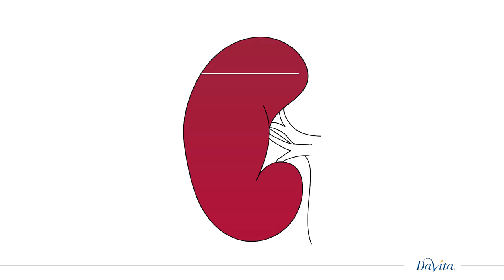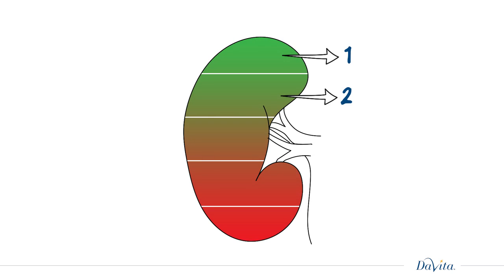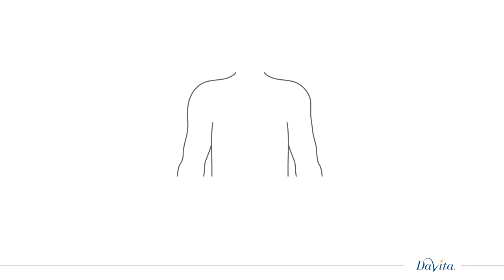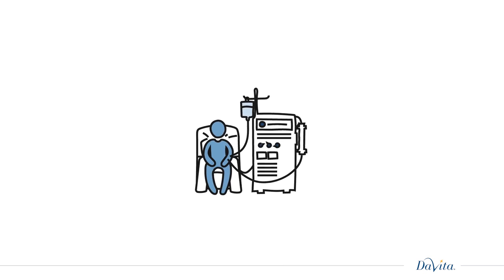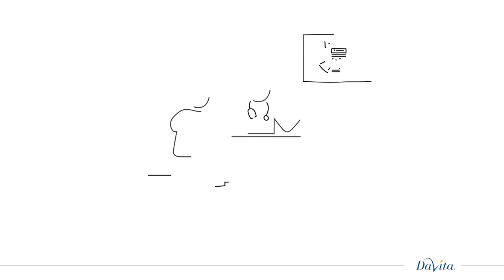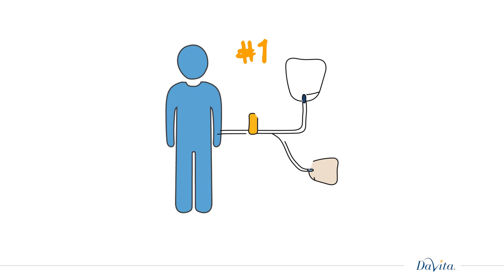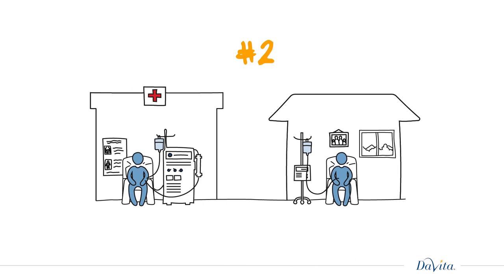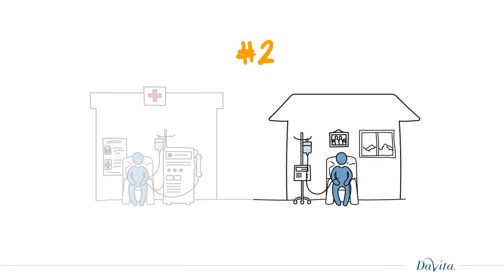How does dialysis work?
There are five stages of Chronic Kidney Disease, or CKD, many of which can be managed before reaching kidney failure.

When it comes to treating CKD, there are several options and dialysis isn’t always necessary. In fact, you can live with kidney disease for many years without it. But if your kidneys fail, a kidney transplant or dialysis is a must.
The good news? Dialysis treatment is a potential lifesaver and may help get you back on the path to living a normal and happy life.
If your doctor recommends dialysis, here’s what you should know.
1. Dialysis is a treatment that removes waste and excess fluid from your blood because your kidneys no longer can.
2. There are two main types of kidney dialysis – hemodialysis, or HD, and peritoneal dialysis, PD. HD can be done at a center three times a week, while PD can be done in your home or at a center.
3. Your designated care team can help you determine the treatment option that’s right for you and your current lifestyle.
To learn more about treatment, consult your physician and visit DaVita.com.